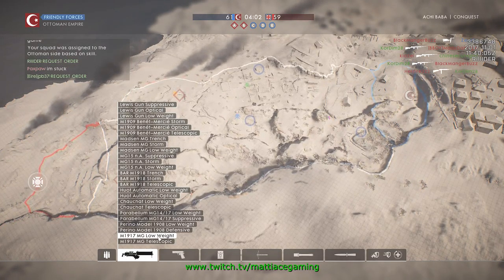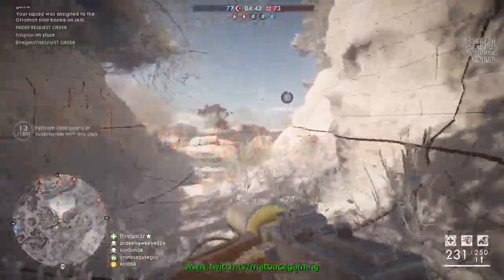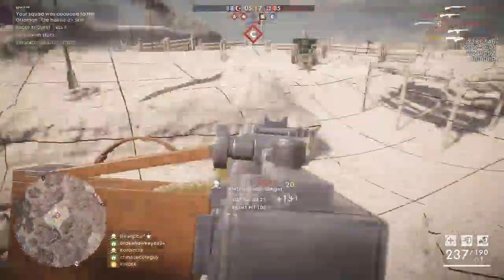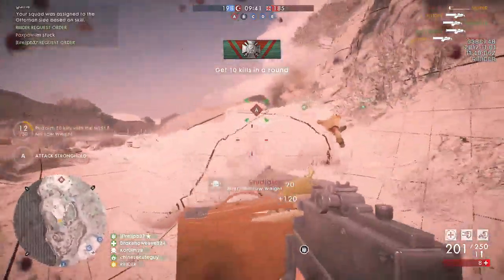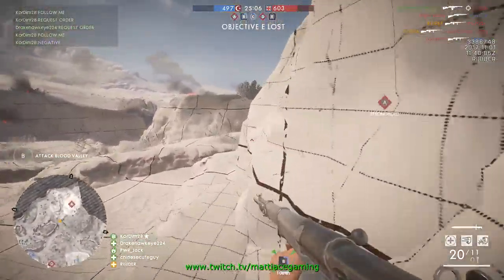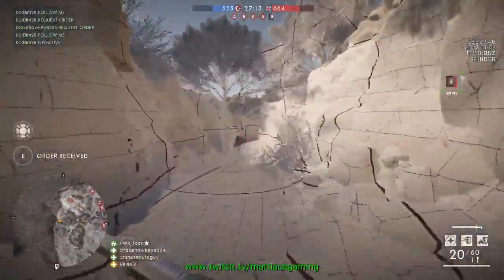Battlefield 1 - New weapons - CTE Turning tides